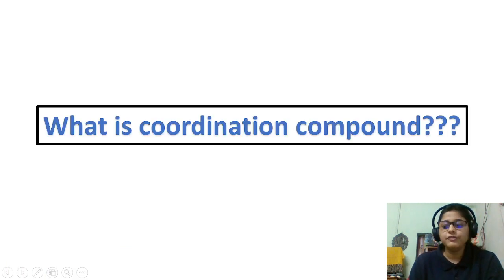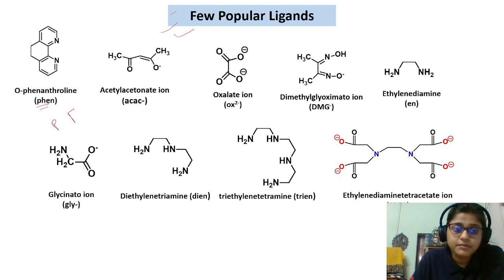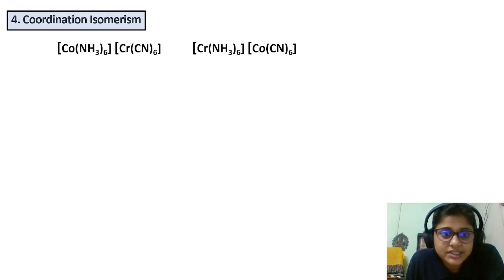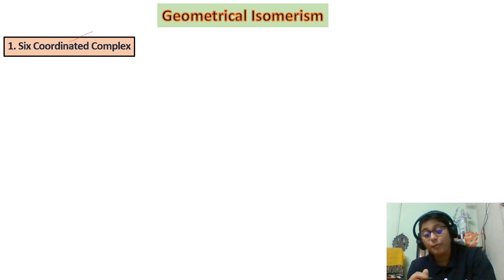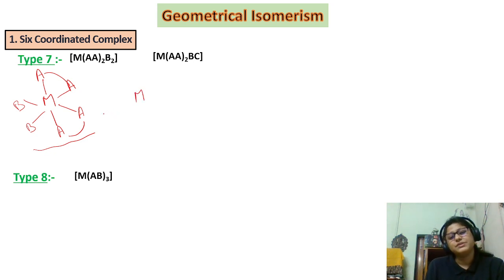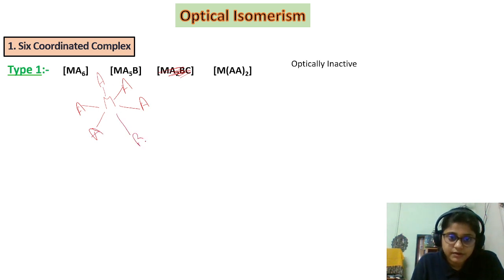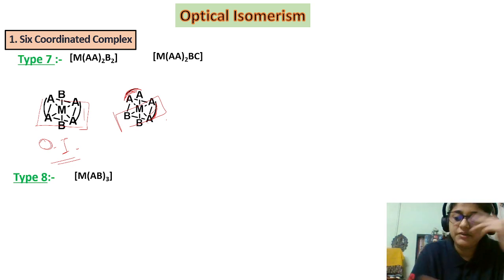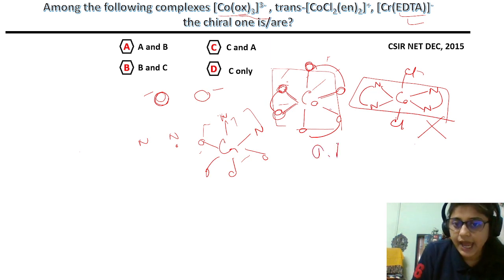Coordination Complex & Isomerism In Coordination Complex : A Deep Dive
Conquer CSIR NET Chemical Sciences (June 2024) with our 30-Day YouTube Series!
Struggling to ace the CSIR NET Chemical Sciences exam? We're here to help! Join our brand new YouTube series kicking off in 30 days. Over a month, we'll delve into 40 crucial topics guaranteed to boost your exam readiness.

Personalized Mentorship and Doubt-Clearing Sessions: We firmly believe that every student learns differently. At CSIR PRATISHTHA EDU, you'll benefit from personalized guidance and support from our experienced faculty. We encourage open communication and provide dedicated doubt-clearing sessions to address any questions or confusions you may encounter during your preparation journey.